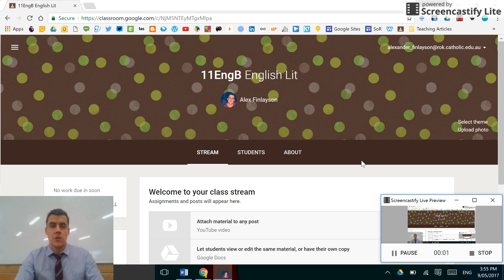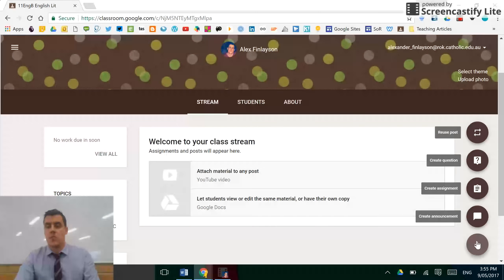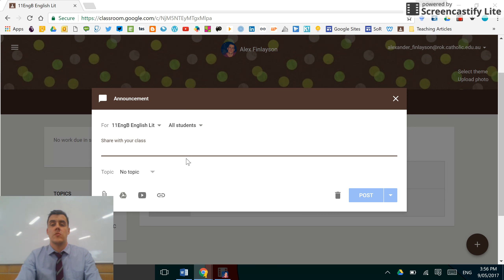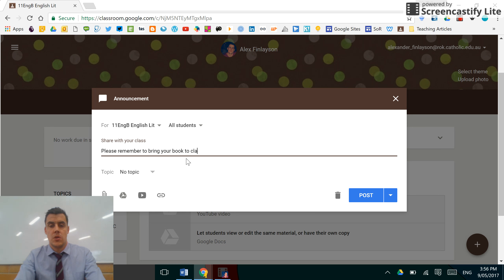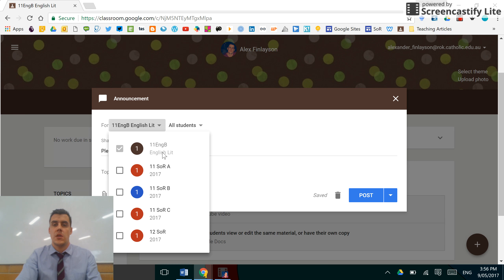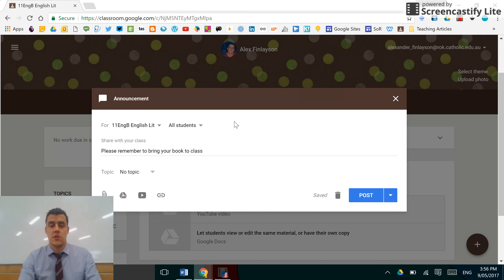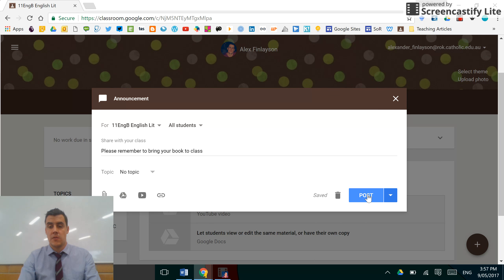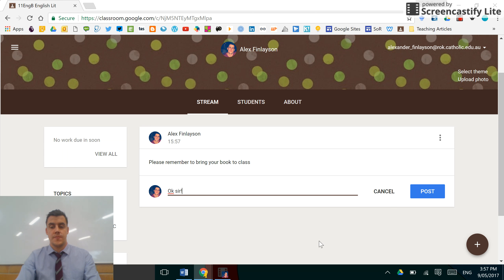Google Classroom 4 - How to make announcements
Part 4 in my series of short videos introducing the fundamentals of Google Classroom. This video demonstrates one of the core functions of Google Classroom; the ability to make announcements to classes, single classes, groups of students and individuals